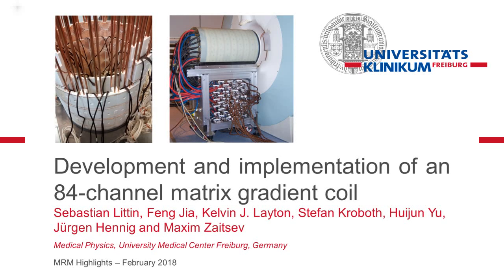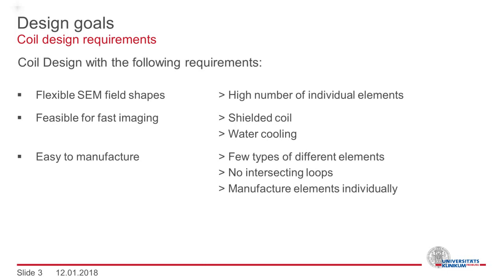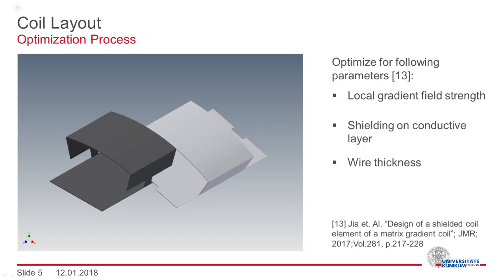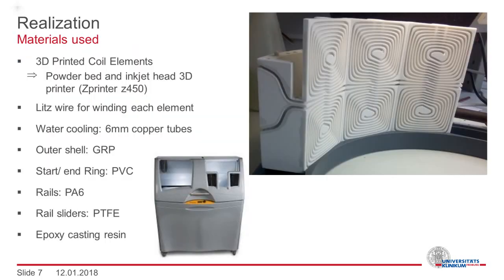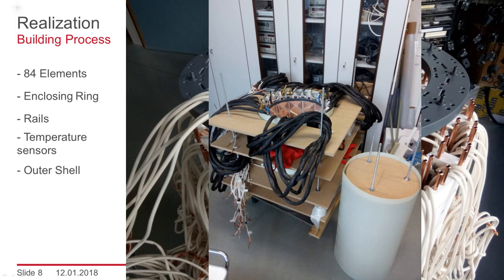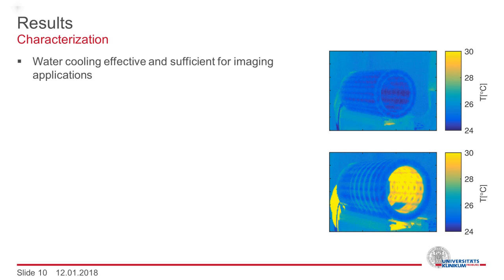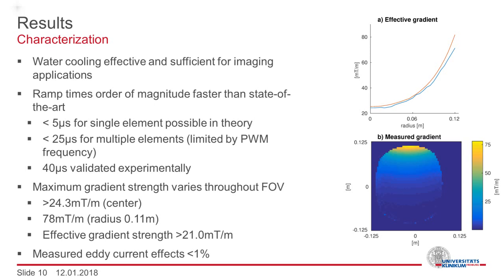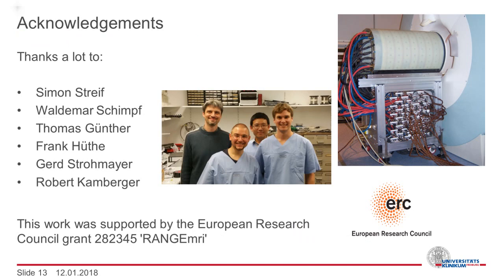Sebastian Littin: Development and implementation of an 84-channel matrix gradient coil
Audioslides accompanying the MRM Editor's pick for February 2018, entitled " Development and implementation of an 84-channel matrix gradient coil " by Sebastian Littin, from the Department of Medical Physics, University Medical Center Freiburg, Germany.